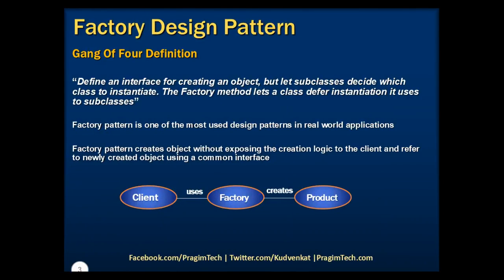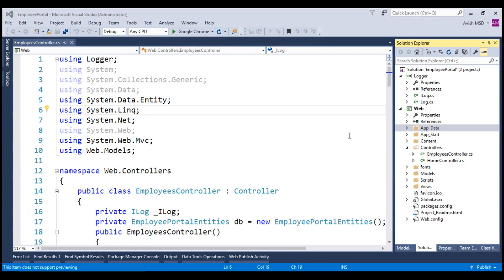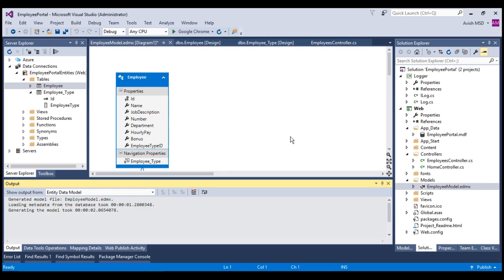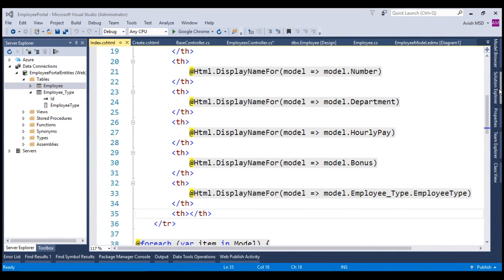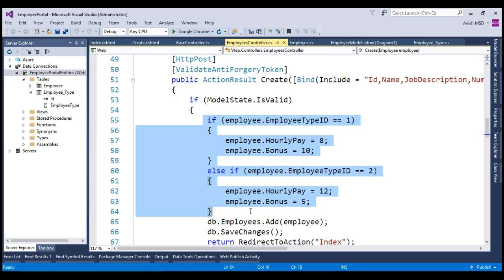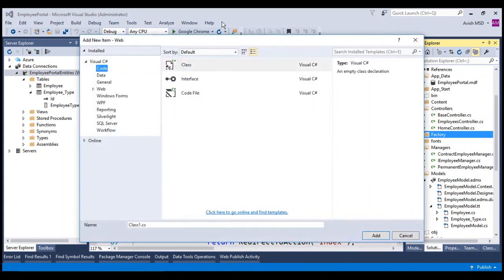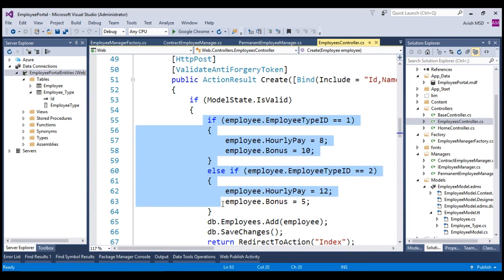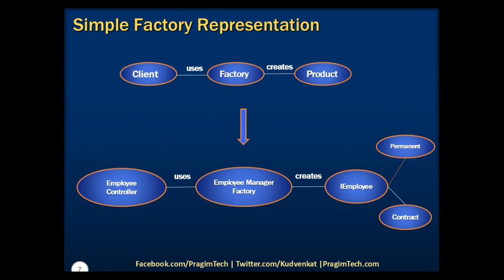Factory Design Pattern Introduction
1. What is Factory Design Pattern
2. Implementation Guidelines
3. Simple factory implementation

What is Factory Design Pattern : Gang of Four Definition
Define an interface for creating an object, but let subclasses decide which class to instantiate. The Factory method lets a class defer instantiation it uses to subclasses

Factory pattern is one of the most used design patterns in real world applications. Factory pattern creates object without exposing the creation logic to the client and refer to newly created object using a common interface

Implementation Guidelines

We need to choose Factory Pattern when
1. The Object needs to be extended to subclasses
2. The Classes doesn’t know what exact sub-classes it has to create
3. The Product implementation tend to change over time and the Client remains unchanged

Simple Factory Example : Business Requirement

Differentiate employees as permanent and contract and segregate their pay scales as well as bonus based on their employee types

We can address the above requirement with the below implementations
1. Implement without Factory Pattern
2. Use a Simple Factory
3. Enhance Simple factory to Factory Method Pattern

We will be working on the Employee Portal that we used in the Singleton tutorials. Please refer to them before proceeding

Prerequisite steps
1. Enhance the DB model to add Employee_Type Table
2. Add Permanent and Contract Employees as Master Data.
3. Add new columns EmployeeTypeID, Bonus, HourlyPay to Emplyee Table and add Foreign key constraint to the Emp
4. Update the Emloyee Model edmx file with the latest changes.
5. Create new BaseController and Move the Singleton Exception logic  to the base controller
    public class BaseController : Controller
        private ILog _ILog;
        public BaseController()
            _ILog = Log.GetInstance;
        protected override void OnException(ExceptionContext filterContext)
            _ILog.LogException(filterContext.Exception.ToString());
            filterContext.ExceptionHandled = true;
            this.View("Error").ExecuteResult(this.ControllerContext);
6. Regenerate the EmployeesController and its corresponding views
7. Comment the code in Create and Update views which accepts inputs for Bonus and HourlyPay

Solution 1: Implement without Factory Pattern

EmployeeController.cs

        [HttpPost]
        [ValidateAntiForgeryToken]
        public ActionResult Create([Bind(Include = "Id,Name,JobDescription,Number,Department,HourlyPay,Bonus,EmployeeTypeID")] Employee employee)
            if (ModelState.IsValid)
                if (employee.EmployeeTypeID == 1)
                    employee.HourlyPay = 8;
                    employee.Bonus = 10;
                else if (employee.EmployeeTypeID == 2)
                    employee.HourlyPay = 12;
                    employee.Bonus = 5;
                db.Employees.Add(employee);
                db.SaveChanges();
                return RedirectToAction("Index");

            ViewBag.EmployeeTypeID = new SelectList(db.Employee_Type, "Id", "EmployeeType", employee.EmployeeTypeID);
            return View(employee);

The above code introduces
1. Tight coupling between Controller class and Business logic
2. For any new employee type addition, we end up modifying the controller code adding extra over heads in the development and testing process

Using a simple factory eliminates the above drawbacks.

Solution 2: Implement with Simple Factory

1. Add new Manager folder and add the below interface and classes

IEmployeeManager.cs

    public interface IEmployeeManager
        decimal GetBonus();
        decimal GetPay();